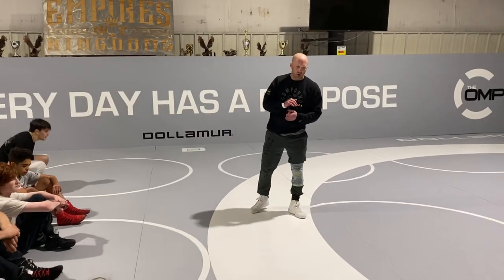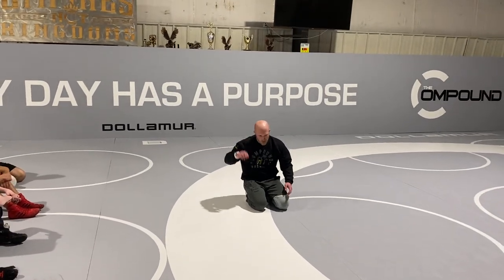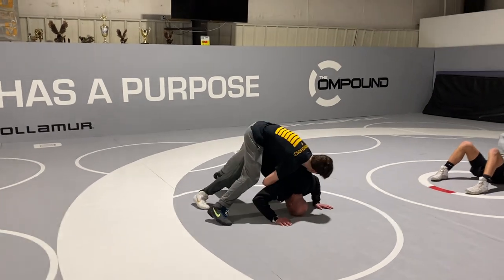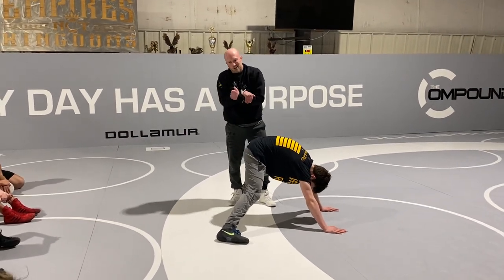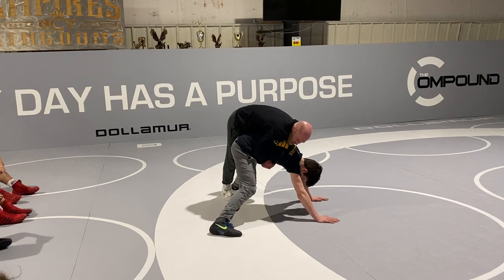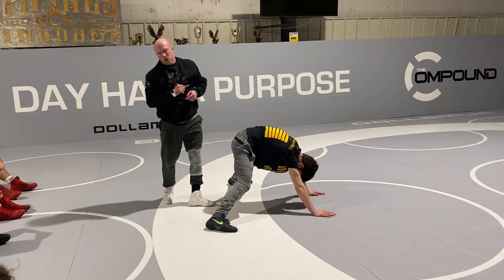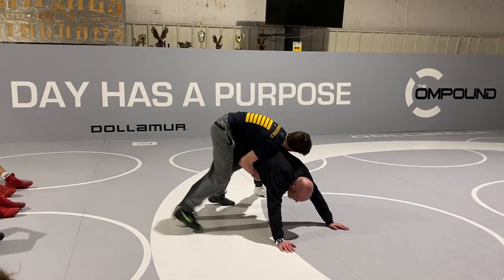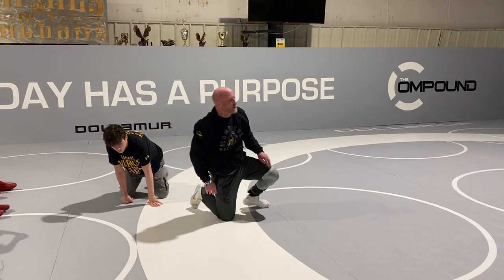Gut Wrench Lock and Float Skill Drill